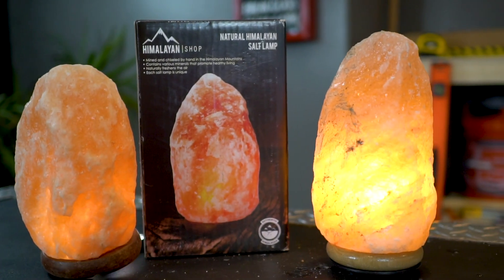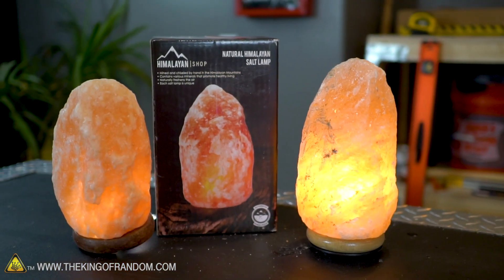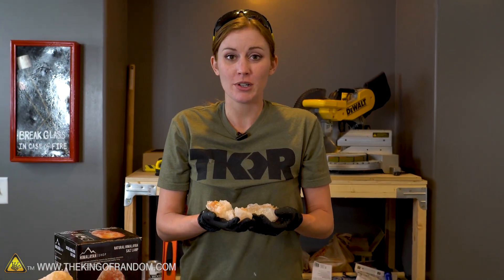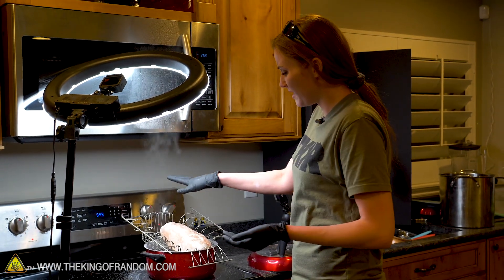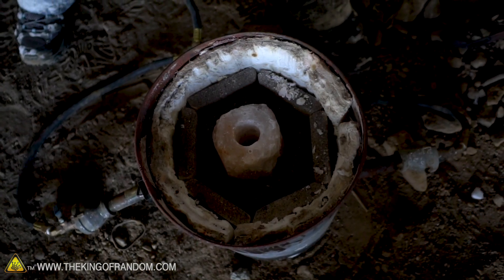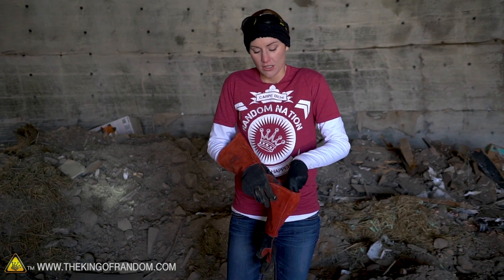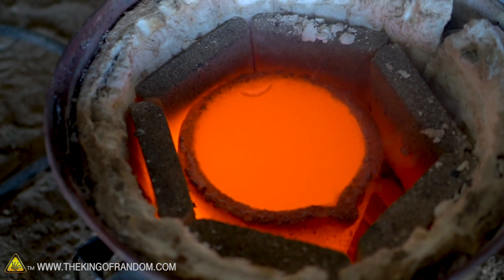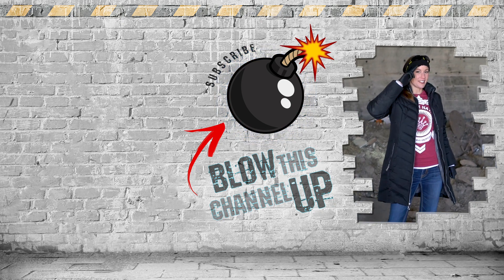We Liquified a Himalayan Salt Lamp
Today we're testing out the different properties of rock salt lamps. What happens when you rinse, steam, and melt them?

Send Us Some Mail:
TKOR
63 East 11400 S # 198

✌️👑 RANDOM NATION: TRANSLATE this video and you'll GET CREDIT!